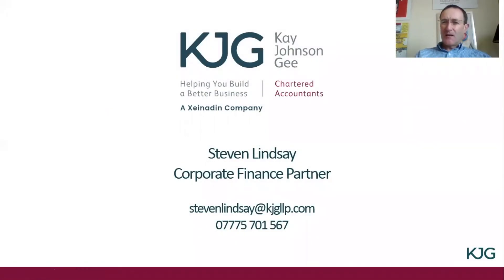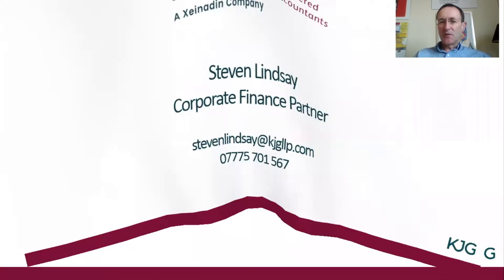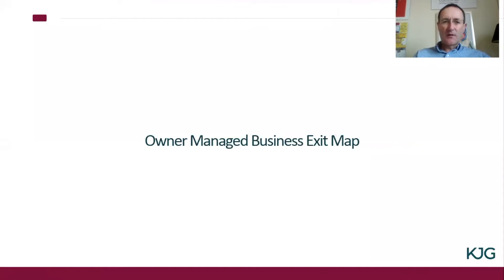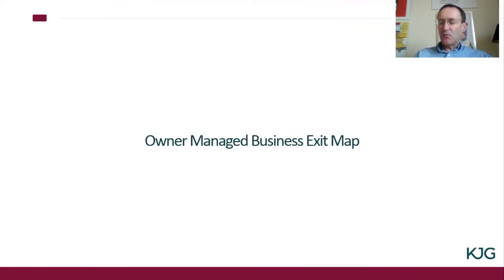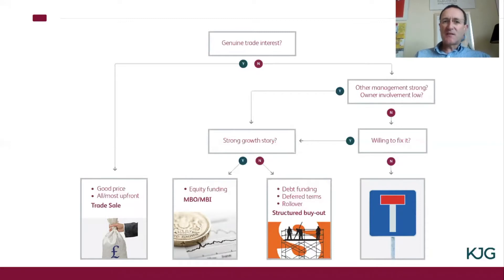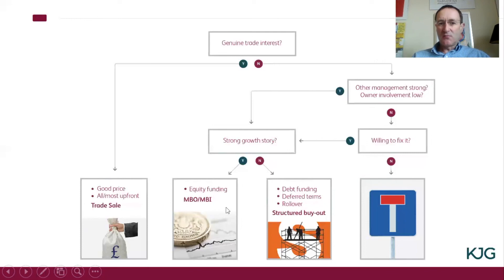Owner Managed Business Exit Map Webinar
KJG Corporate Finance Parter, Steven Lindsay takes us through this owner managed business exit map webinar.